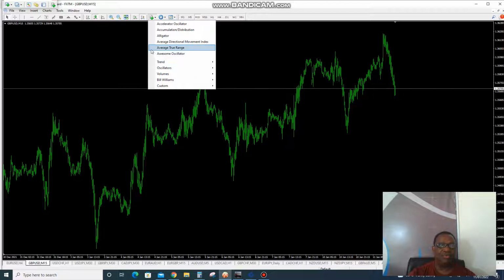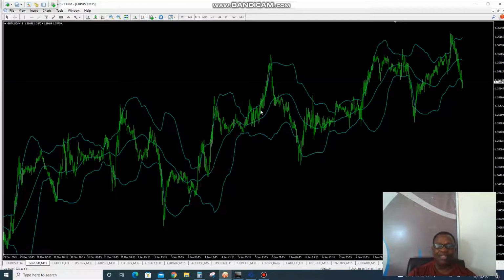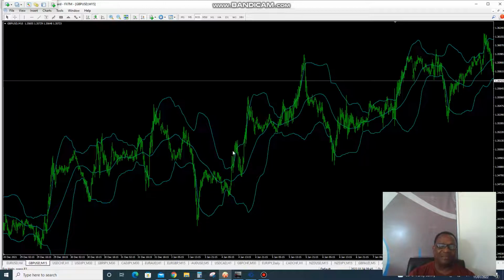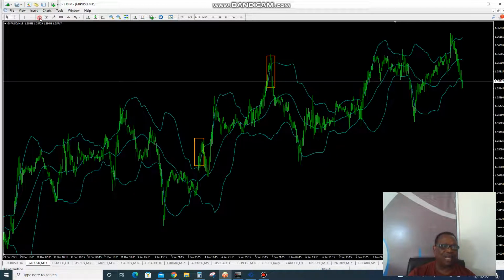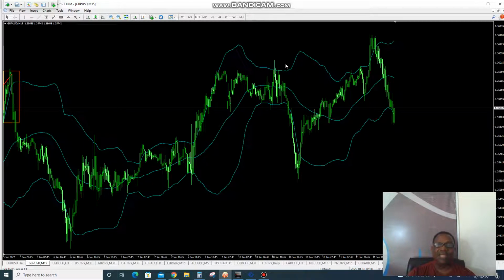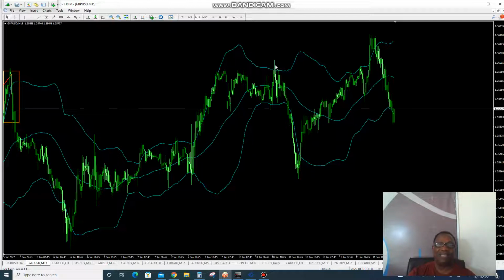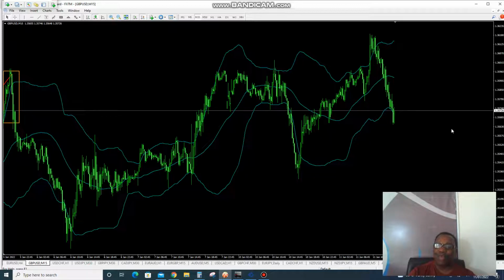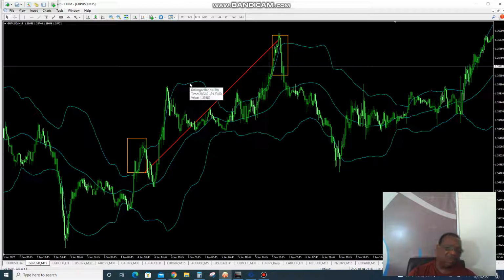LEARNING HOW TO TRADE FOREX WITH BOLLINGER BAND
TAKING A GOOD ENTRY WITH BOLLINGER BAND